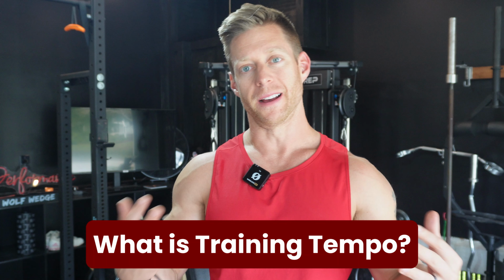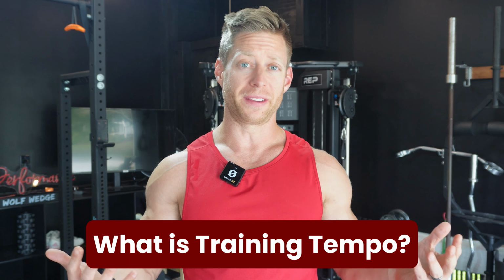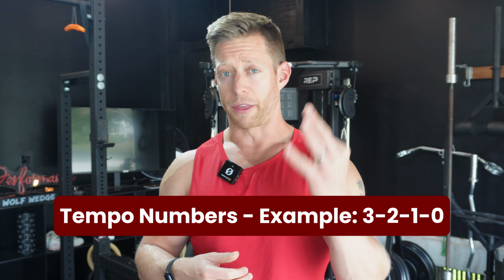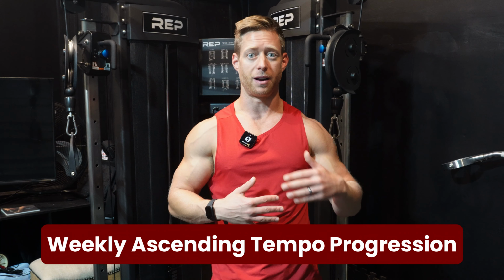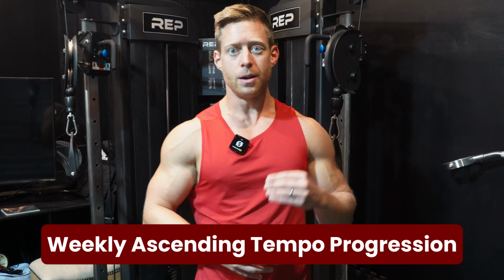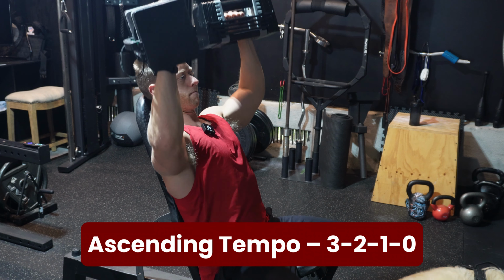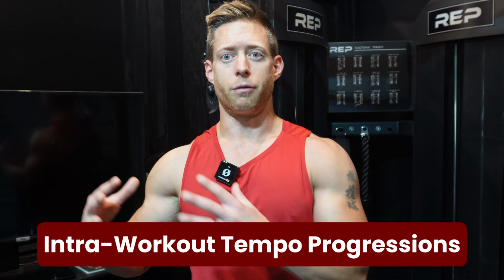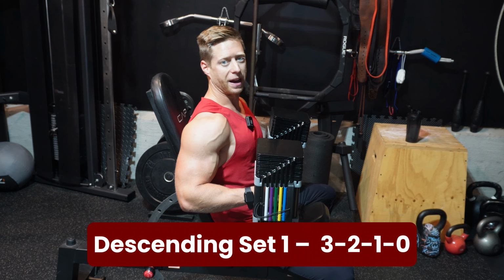Slow or Fast Reps for Muscle Growth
Should you lift slow and controlled, or go fast and explosive for maximum muscle growth? 💪 In this video, we break down the pros and cons of slow vs. fast reps and how each style impacts your gains. Whether you're chasing hypertrophy, strength, or endurance, understanding rep speed can take your training to the next level.